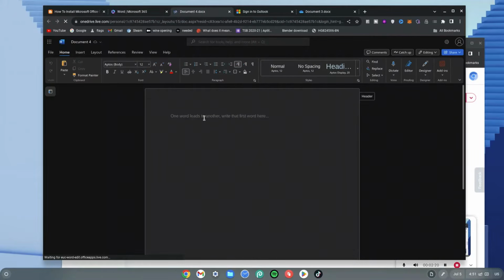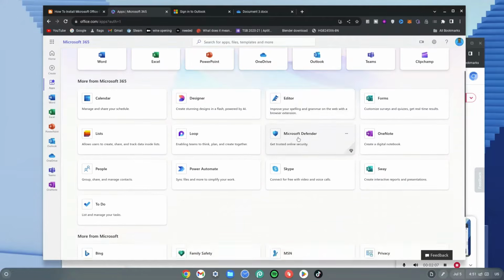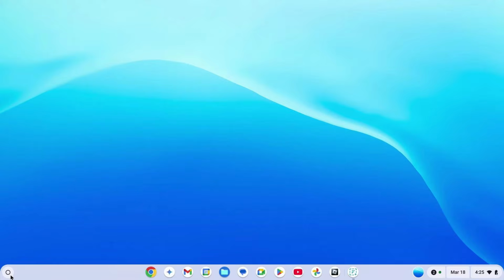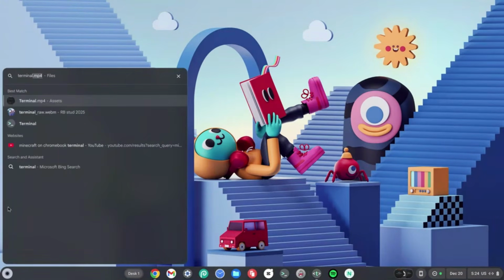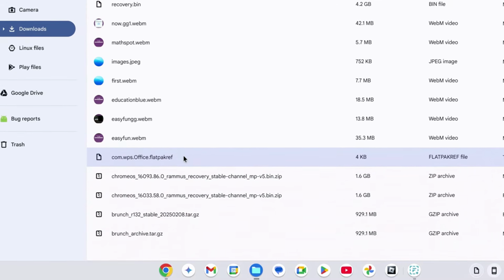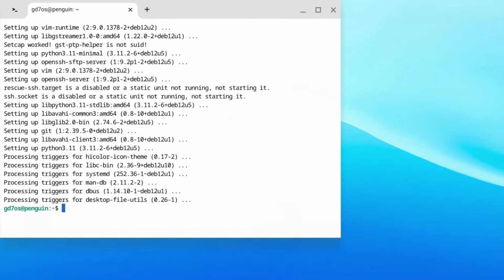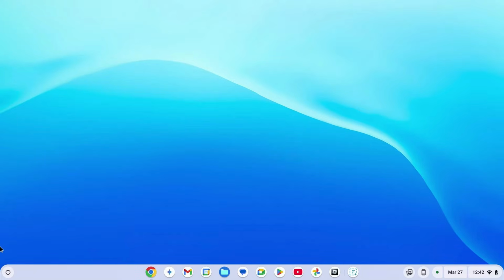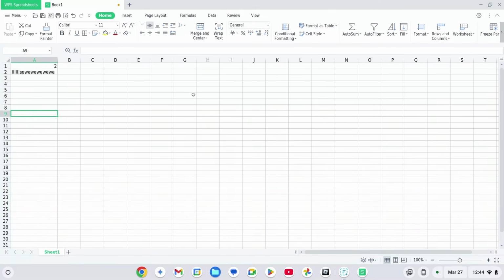How to install Microsoft Office on Chromebook (OFFLINE) | WORD, EXCEL, POWERPOINT (2025)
How to install Microsoft office on Chromebook Offline or How to install Microsoft office on Chromebook for free is easy. Today, I'd show you: how to install microsoft word on chromebook offline, how to install microsoft excel on chromebook offline, how to install microsoft powerpoint on chromebook offline and chromebook microsoft office offline guide... This also applies to how to get ms office 365 on chromebook
0:00 - 0:07 How To Install MS Office In Chromebook
0:07 - 1:08 How to Install Microsoft Office On Chromebook For Free
1:08 - 5:03 How to install Microsoft Office On Chromebook OFFLINE
5:03 - 5:27 How to install Microsoft Office 365 on Chromebook for free